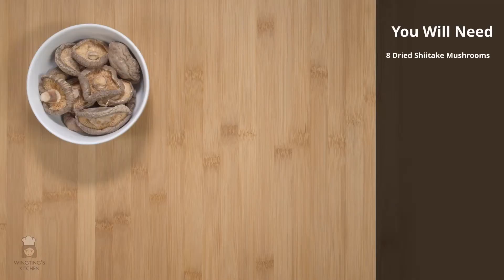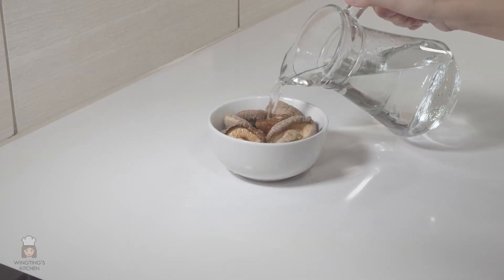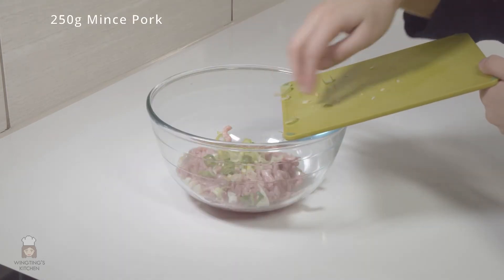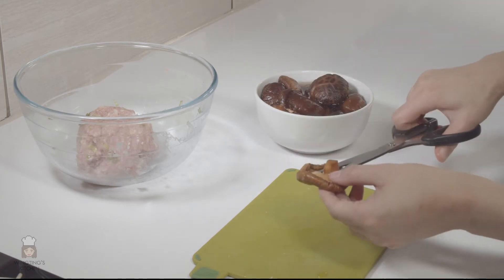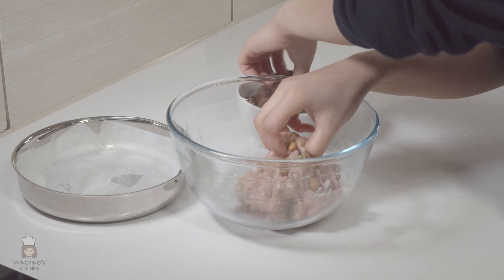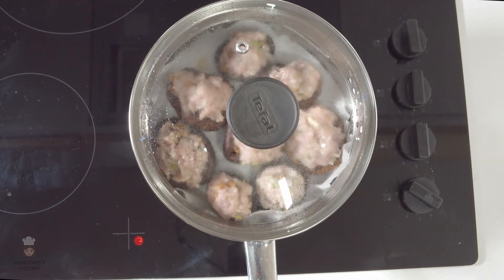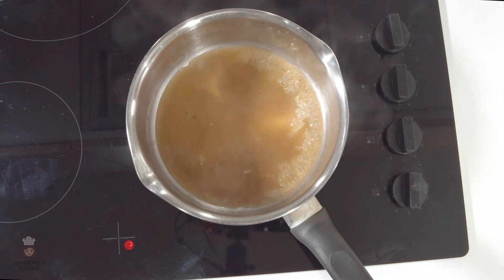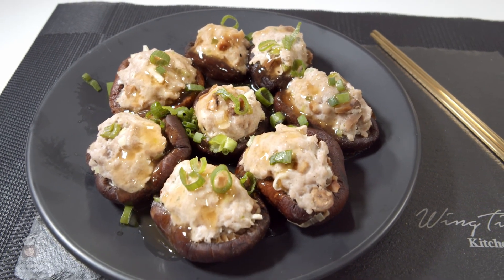STUFFED SHIITAKE MUSHROOMS | Chinese Style Steamed | Simple & Easy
Stuffed shiitake mushrooms are tasty, simple & easy to make.
I am using dried shiitake mushrooms but using fresh ones are fine too.
This is a really simple & easy dish which is steamed and can be found at Chinese dinner tables.
These stuffed shiitake mushrooms are served with a sweet soya sauce which is a popular Chinese sauce and even better because it is simple and easy to make.